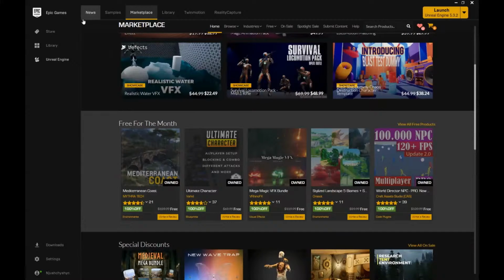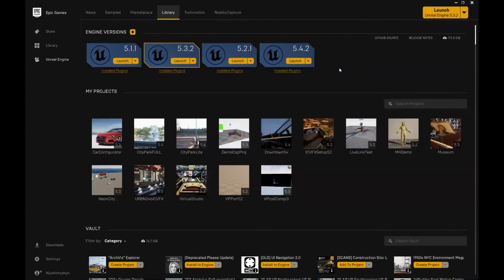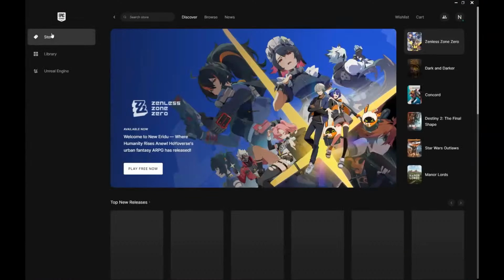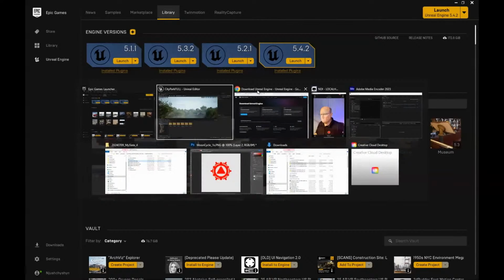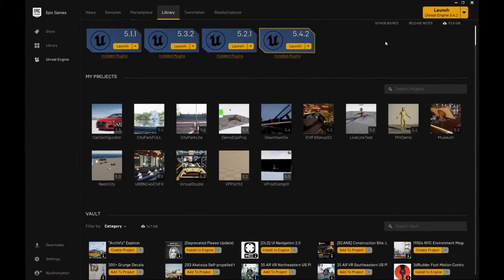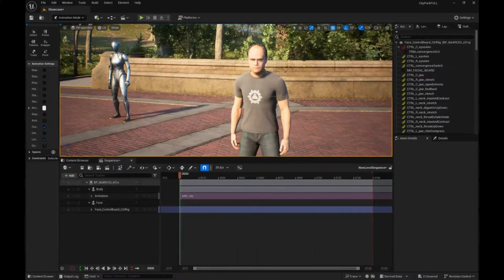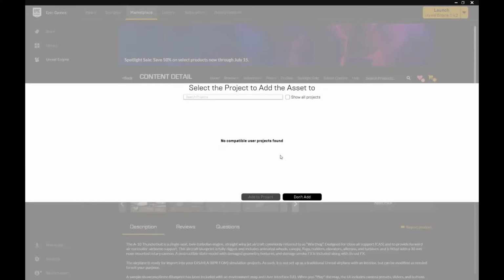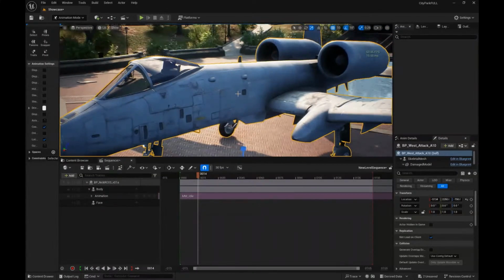Unreal Engine - Getting Started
Join us as we add a character to a basic Unreal scene and animate their face in minutes! Nick Jushchyshyn will walk you through the process.

00:00 Intro
00:08:58 Nick what GPU are you using for Unreal Engine, and do you prefer the Professional "Quadro" cards vs the mainstream "GeForce" cards
00:14:13 What is an Unreal Engine technician typically called on a crew? Where does their rate fall compared to, for example, a graphics op, a cam op, an EIC, and/or a TD?
00:16:23 Is the unreal launcher inside the same program as the Epic game store? Or is it separate from the games
00:19:09 Between the RTX and Quadro brands merging and various other branding changes, Nvidia's GPU nomenclature has become quite confusing. Which Nvidia GPUs are best for UE if Genlock is a requirement?
00:21:32 *** Panel Discussion - Unreal Engine ***
00:29:34 Have you found advantages/disadvantages between various brands of PCIe cards? Blackmagic, AJA, others?
00:30:58 What trends have you seen in the quality of assets available in the UE marketplace? Is AI junk creeping in?
00:39:12 How well does UE work on macOS versus Unity?
00:40:50 What are the restrictions of using the purchased or free assets for commercial uses?
00:44:59 Whats the largest project have you seen done with Unreal ?
00:53:02 How does that webcam tracking compare to a 30.000 dollar Faceware system or a even more expensive ILM TechnoProps system?
00:57:51 Can you use the timeline to create static scenes with Marketplace assets to use as a backdrop for a live event? How would you cue said scenes? (Is there a "QLab" for UE?)
00:59:23 How many different solutions have you had streaming data to Unreal Engine simultaneously at one time?